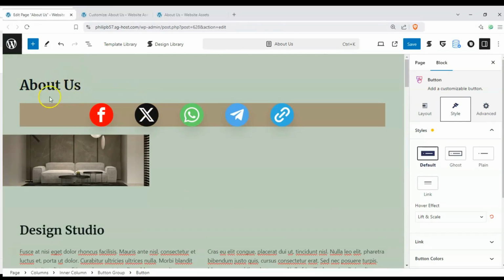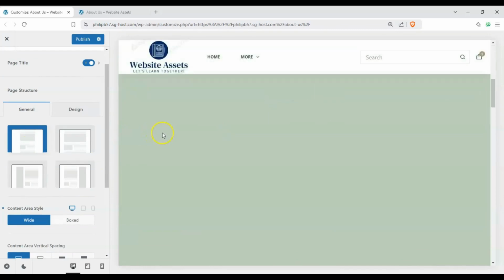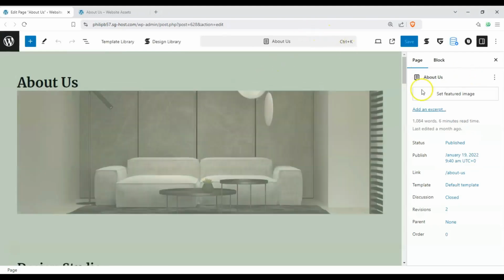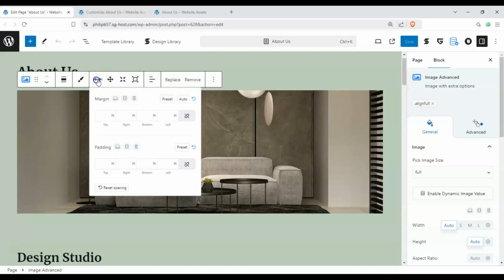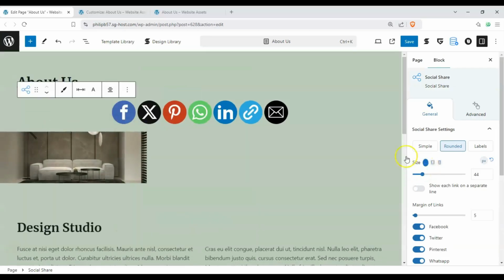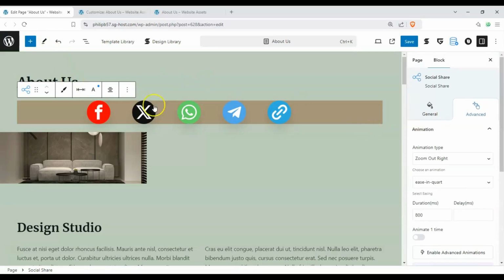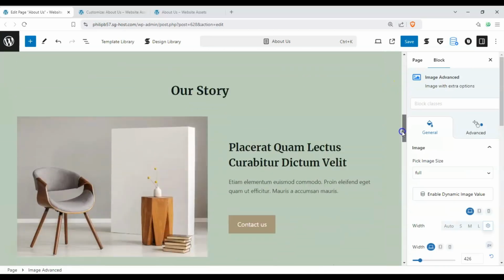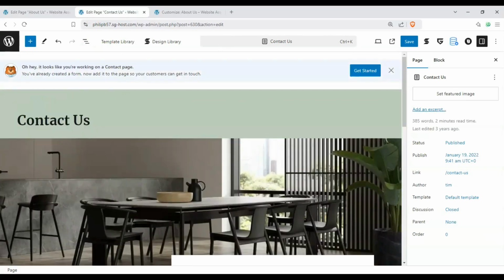edit page vs customize page in wordpress blocksy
Unlock the power of Blocksy: Understand the difference between Page Editing and Customizing! Confused about when to use the WordPress Page Editor and the Blocksy Customizer? This tutorial breaks down the key differences and shows you exactly what each tool is for. Learn how to edit the content of individual pages versus customizing the overall site design and settings. We'll cover what elements are controlled by each, helping you understand when to use the Page Editor for content changes and when to use the Customizer for site-wide adjustments in Blocksy. Get a clear understanding of these essential WordPress tools and streamline your website building process. Blocksy users and WordPress beginners welcome!